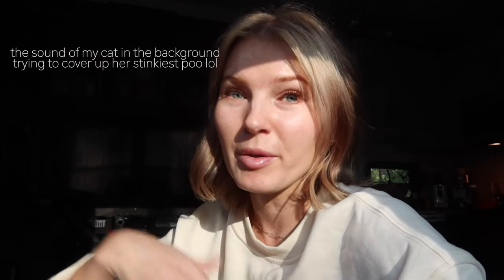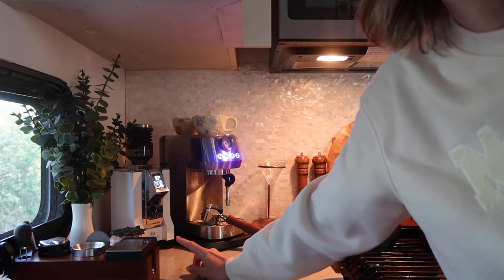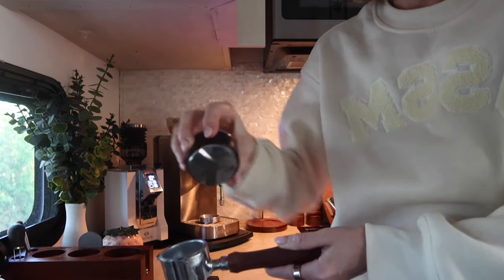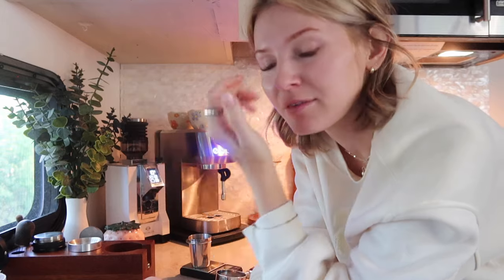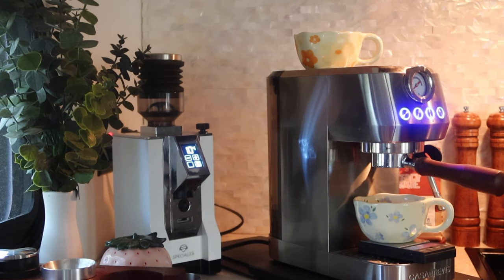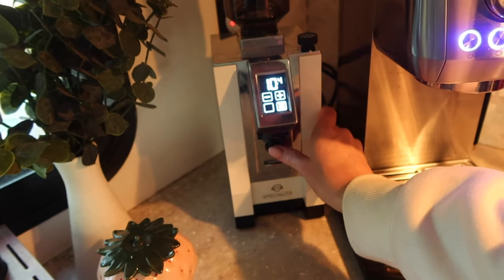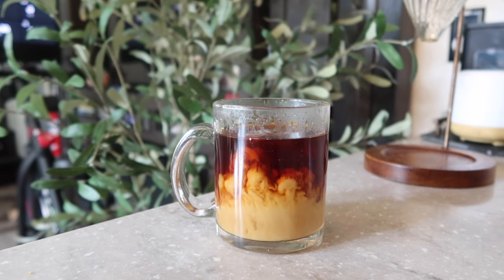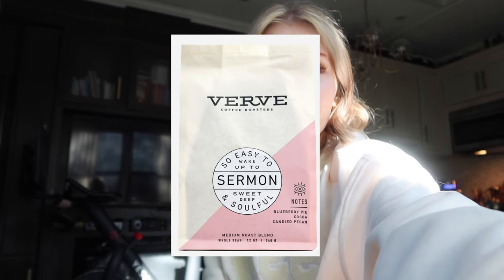COFFEE VLOG: trying beans that taste like watermelon, jolly rancher + hubba bubba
LINKS:
→ONYX Tropical Weather on Amazon

when it comes to coffee, freshly roasted beans make a world of a diff IMHO